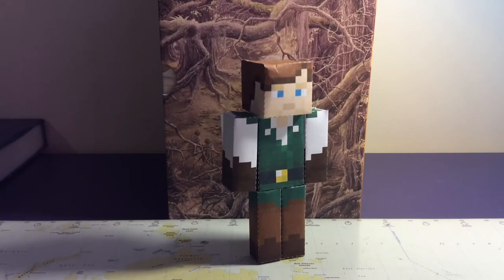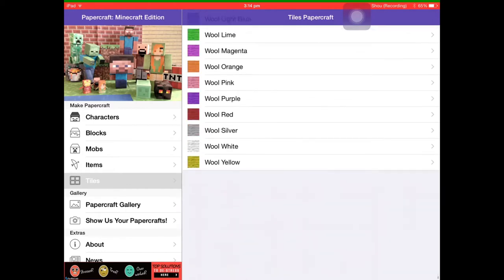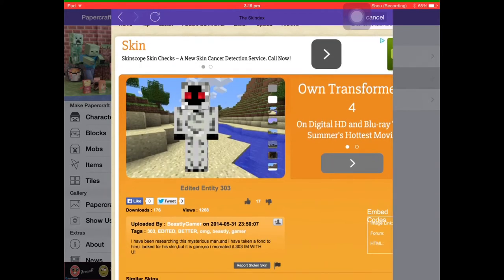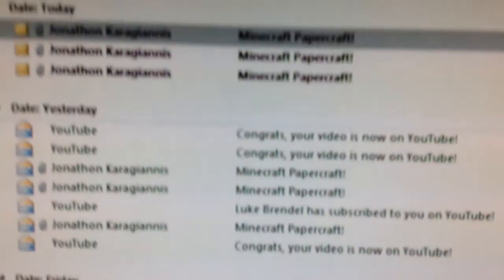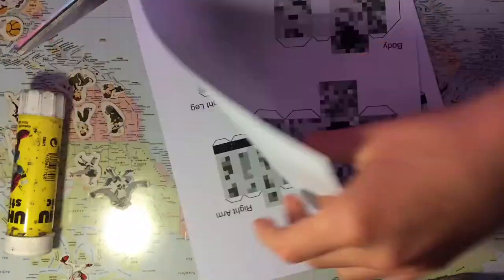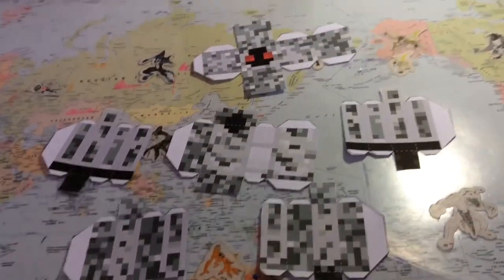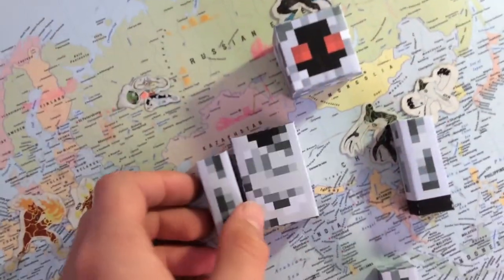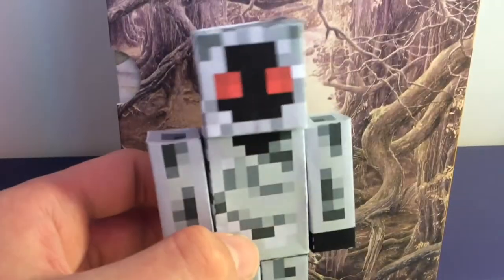How to make Papercrafts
Hey everyone, JonoWarrior K here. Welcome to how to make Papercrafts, in this vid, I'll show you how to make one.

⏩Follow me on Vine: Jonowarrior K

⏩Join me on Messager: Jonathon Kara

⏩Join me on Hangout: Jonowarrior K

⏩Join me on Skype: Jonathon Karagiannis